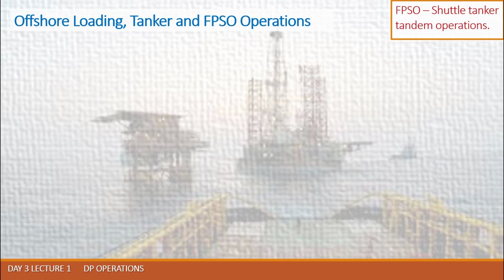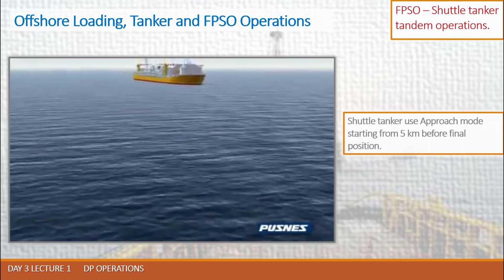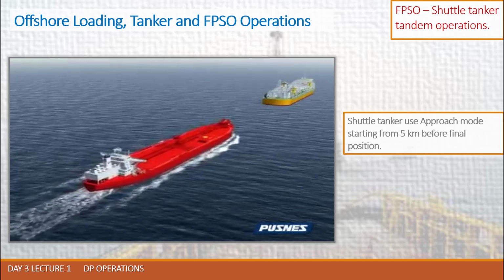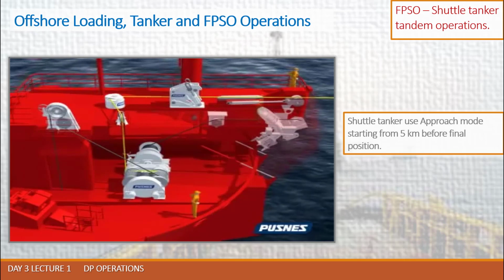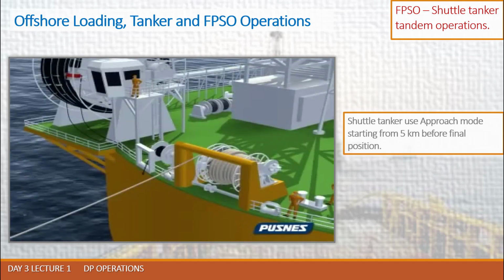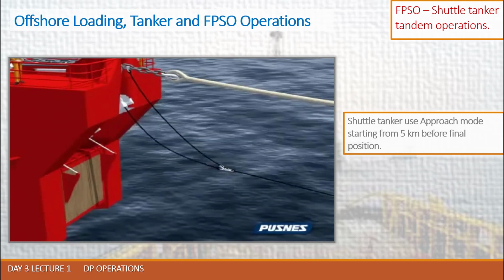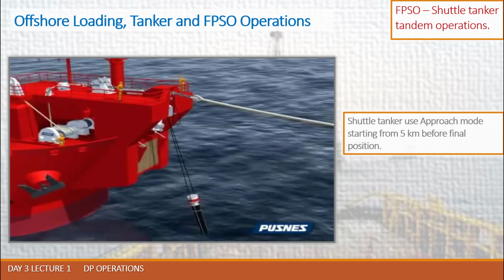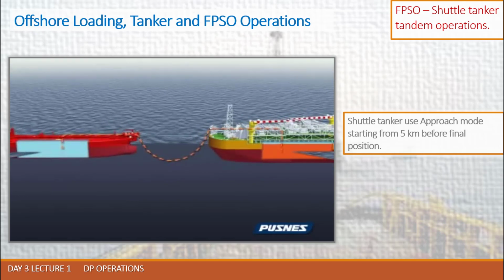DPI ONLINE 78 FPSO STUTTLE TANKER APPROACH example